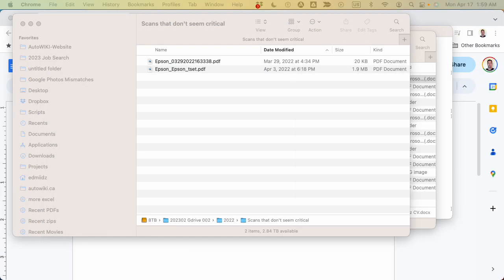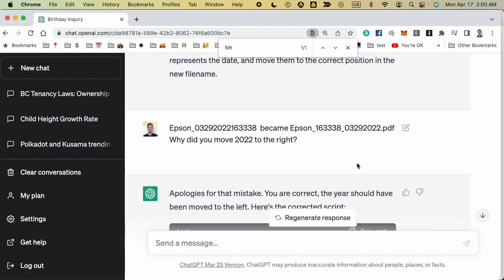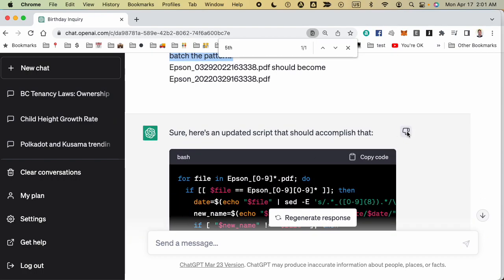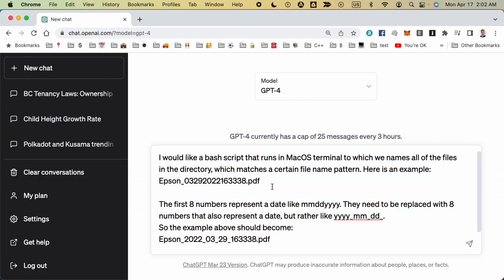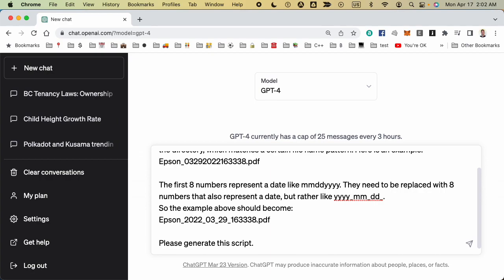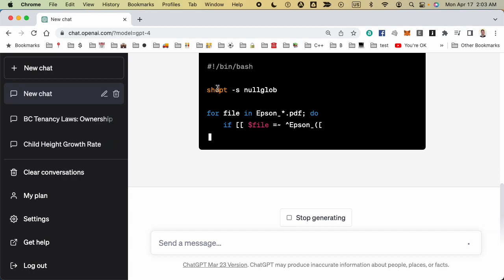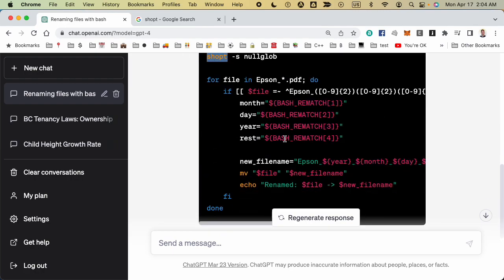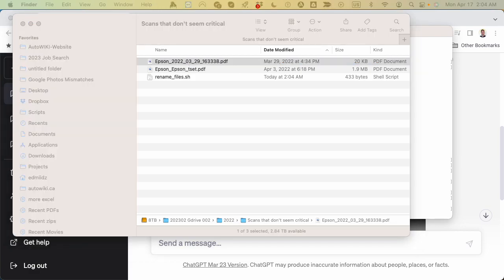ChatGPT 3.5 versus ChatGPT 4 for generating a bash script to rename files